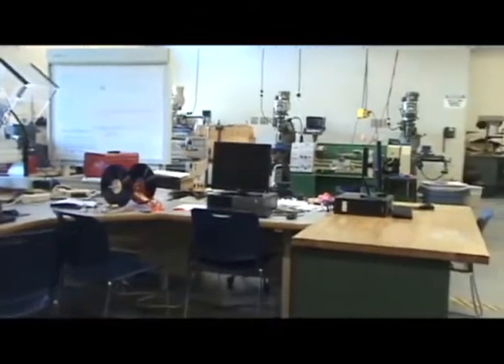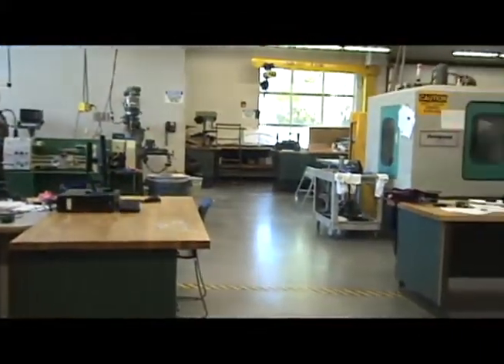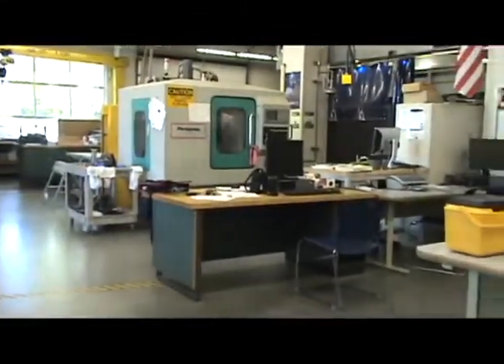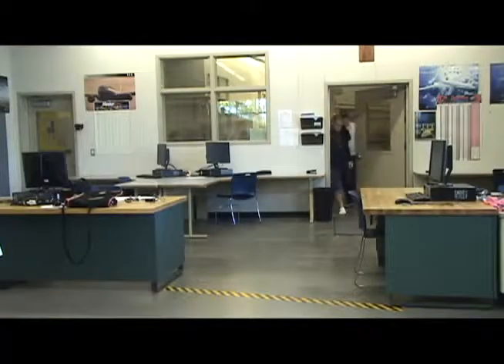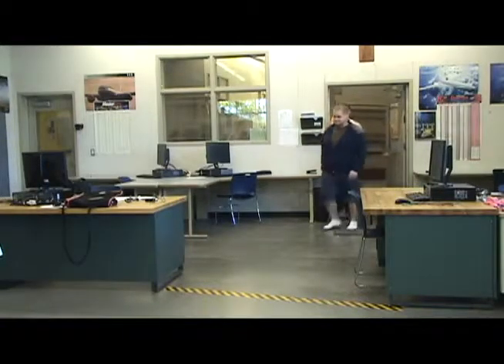Manufacturing Lab Safety Video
A class project I did for extra credit last year.